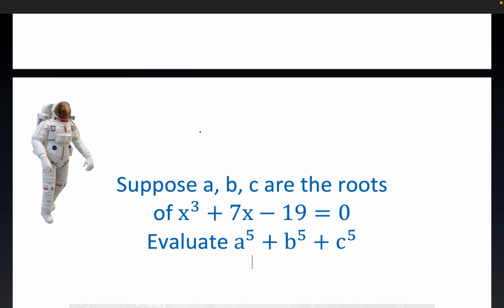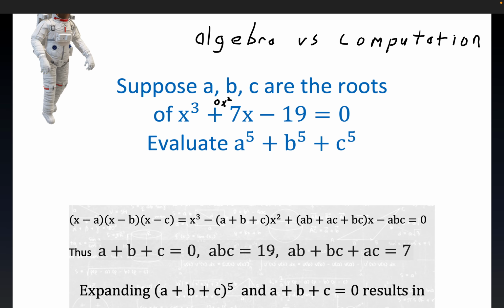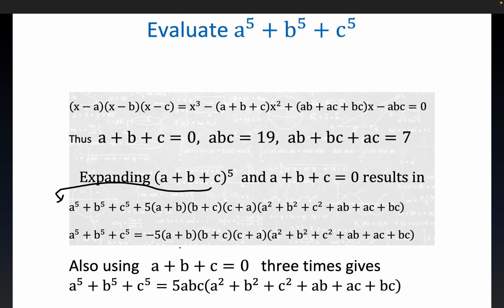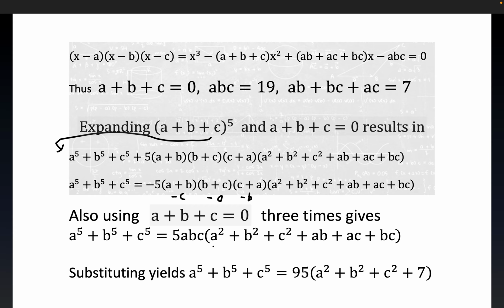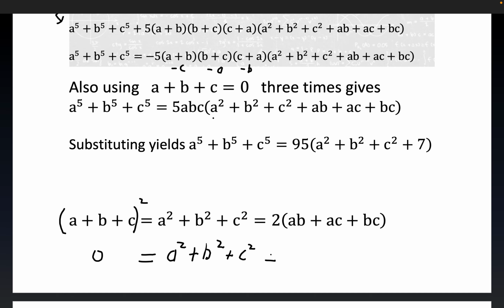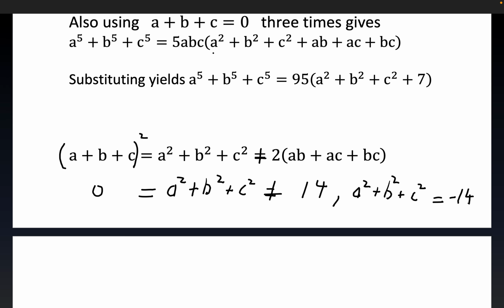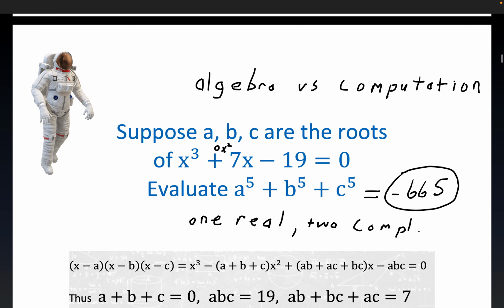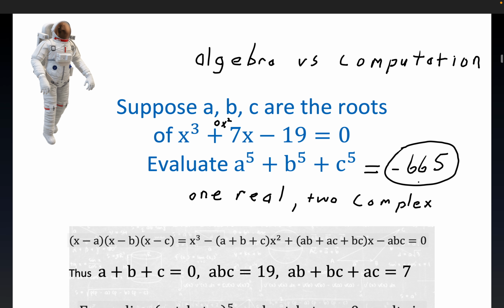Suppose a, b, c are the roots ofx^3+7x-19=0Evaluate a^5+b^5+c^5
Can you solve this without using Newton's Sums? Algebraic simplification and substitution versus direct calculation. Clemson educator/math professor Michael Burr did outstanding job of comparing and contrasting pros and cons of these two approaches August 2015. Some stack exchange members have a big crush on Monica!(teresa Dietrich writes emotively about the professionalism and nurturing nature of Oklahoma educator Charles Dillard)
Multinomial expansion gives a way to algebraically isolate the sum we are seeking namely a^5 + b^5 + c^5
Modified with larger coefficients  the Vieta  Dr Barker Problem where one is supposed to compute the sum of the 5th powers of the roots of a cubic equation. Vieta result for cubics is proven at beginning of video via the expansion of the linear factors: (x-b)(x-c) = x^3 -(a+b+c)x^2+ (ab+ac+bc)x - abc